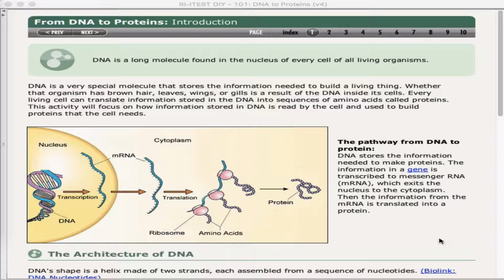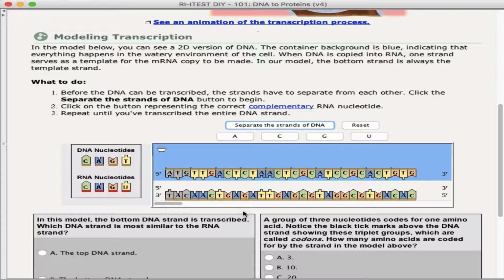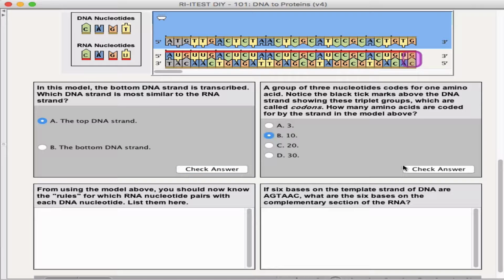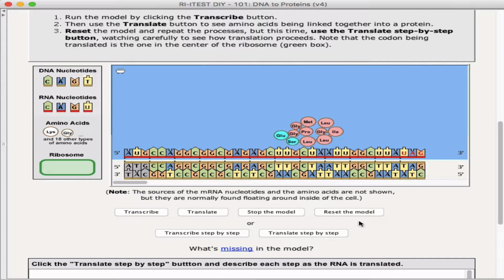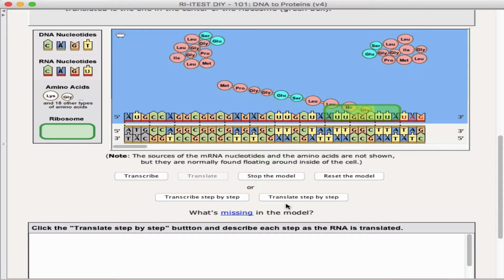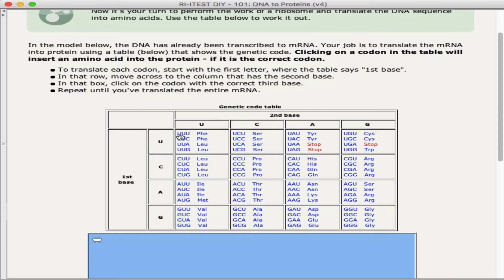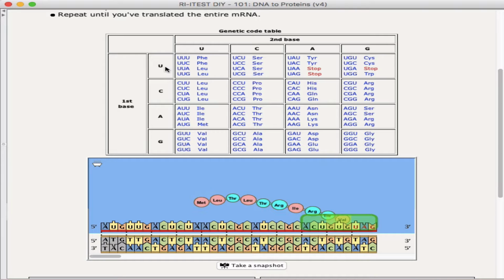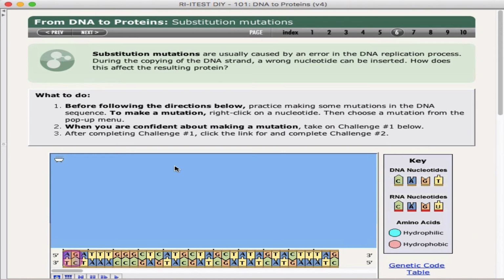Transcription and Translation Simulation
If you couldn’t get the simulation to work on your computer, you can watch me go through and do it if that will help